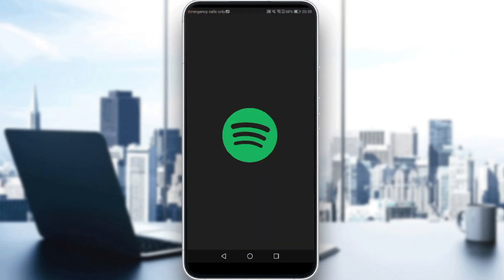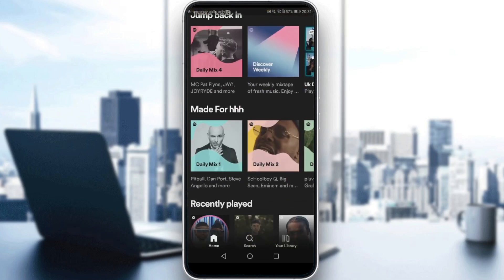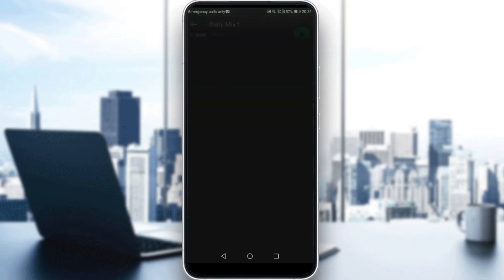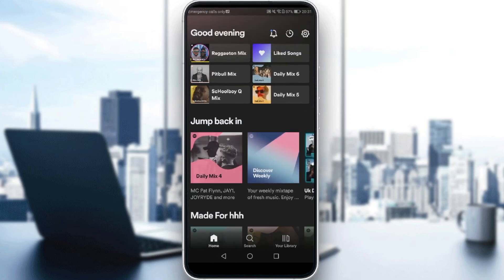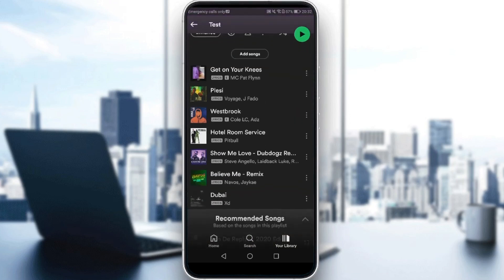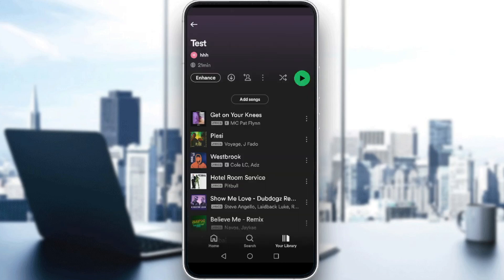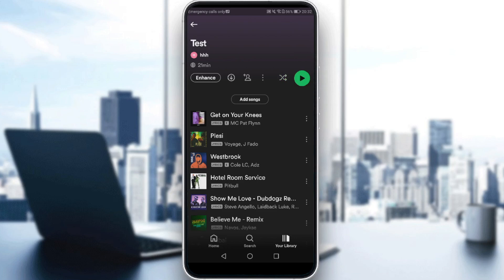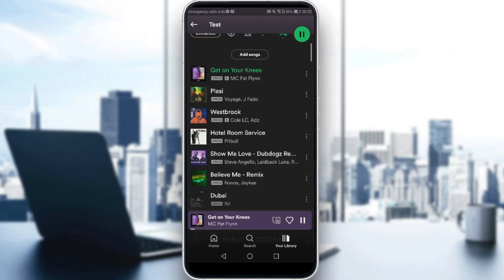How To Turn Off Shuffle On Spotify Tutorial